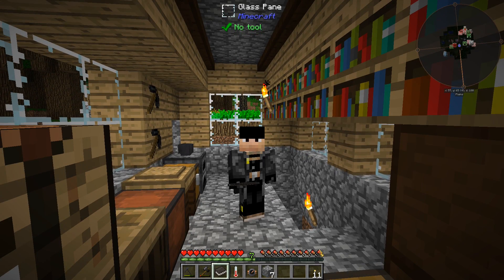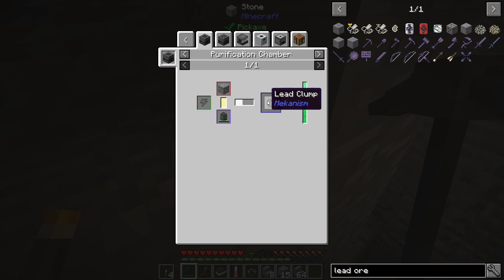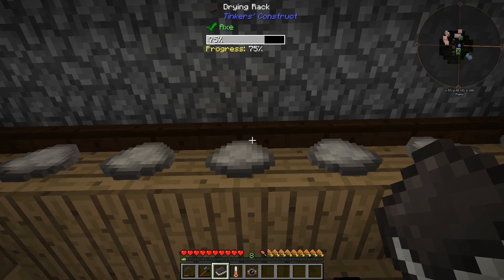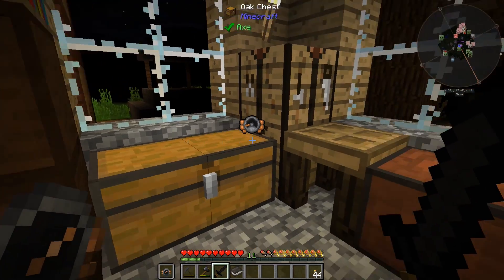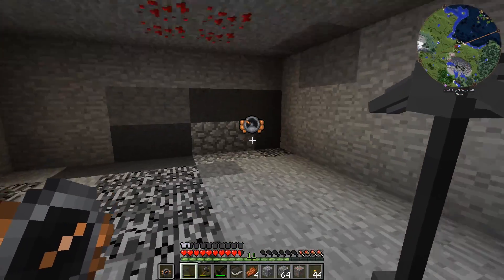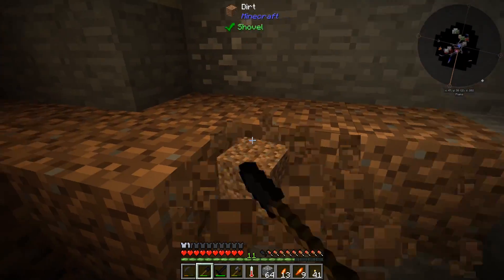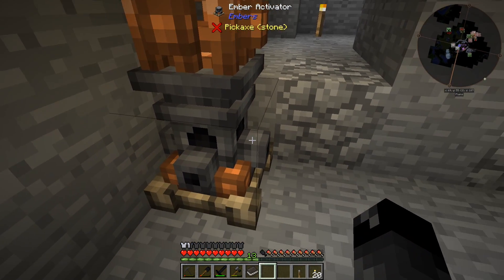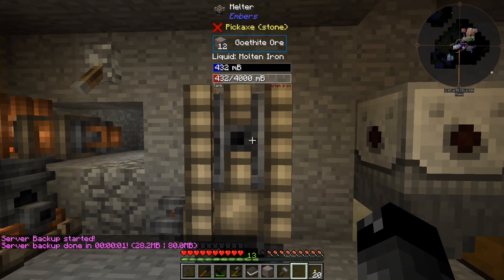All The Mods Expert Mode - EMBER BORE [E05] (Minecraft Expert Mod Pack)